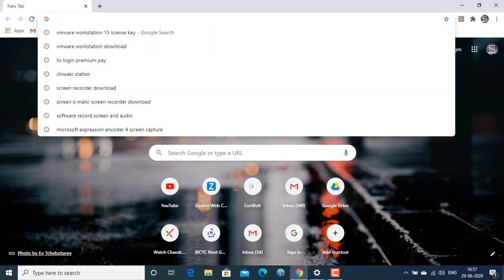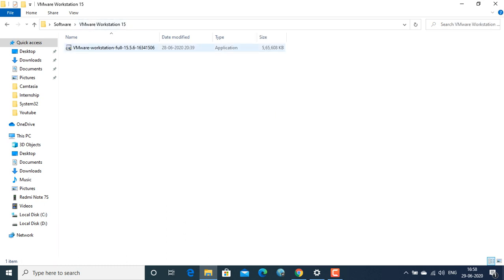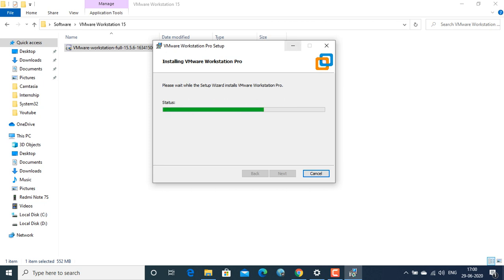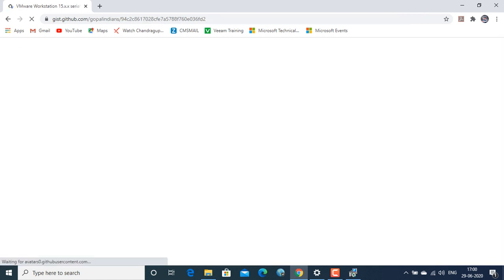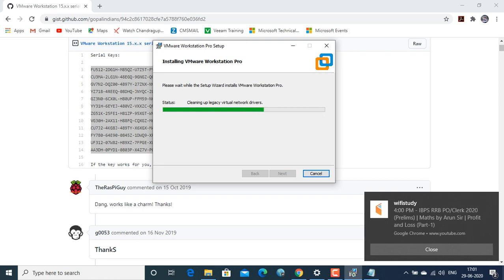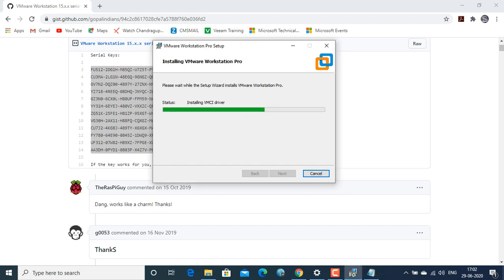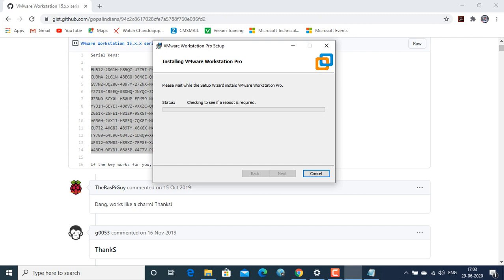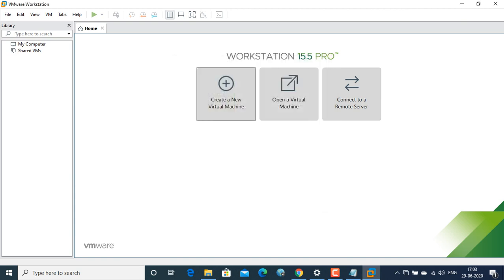VMware Workstation Installation Step by Step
VMware Workstation License Key
FU512-2DG1H-M85QZ-U7Z5T-PY8ZD
CU3MA-2LG1N-48EGQ-9GNGZ-QG0UD
GV7N2-DQZ00-4897Y-27ZNX-NV0TD
YZ718-4REEQ-08DHQ-JNYQC-ZQRD0
GZ3N0-6CX0L-H80UP-FPM59-NKAD4
YY31H-6EYEJ-480VZ-VXXZC-QF2E0
ZG51K-25FE1-H81ZP-95XGT-WV2C0
VG30H-2AX11-H88FQ-CQXGZ-M6AY4
CU7J2-4KG8J-489TY-X6XGX-MAUX2
FY780-64E90-0845Z-1DWQ9-XPRC0
UF312-07W82-H89XZ-7FPGE-XUH80
AA3DH-0PYD1-0803P-X4Z7V-PGHR4
Hello Guys,

if you install this VMware workstation you can create your own Virtual Lab at your without disturbing your physical machine..